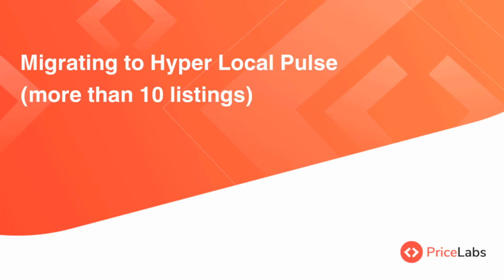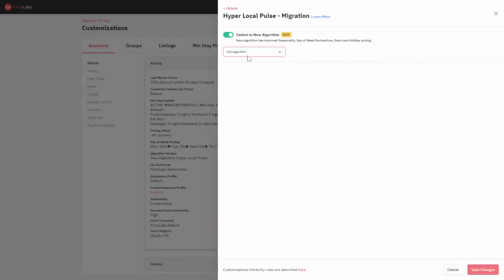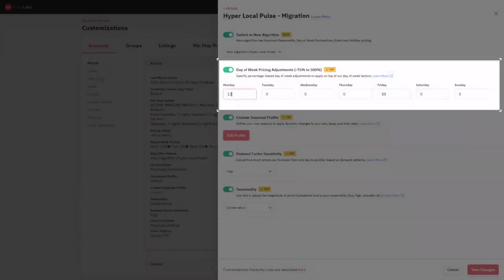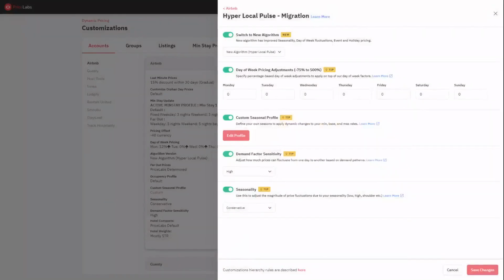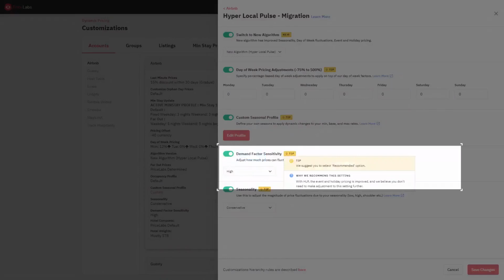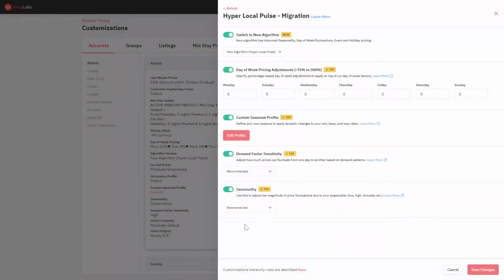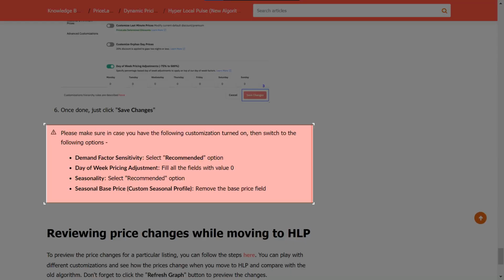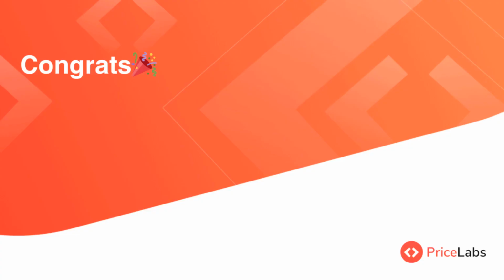How to migrate to our new algorithm (Hyper Local Pulse) - More than 10 listings | PriceLabs